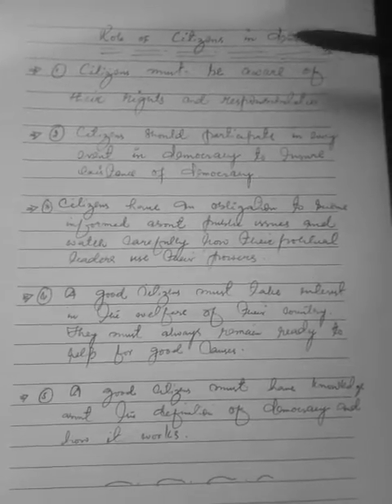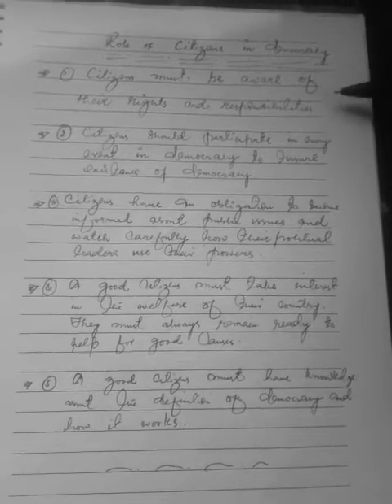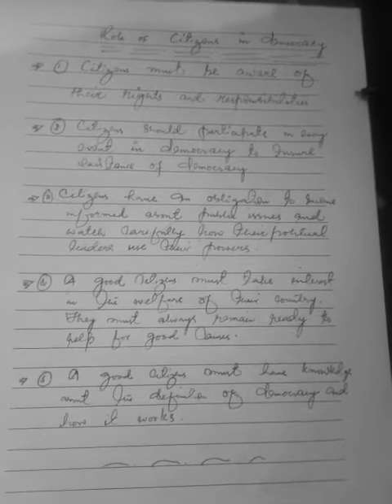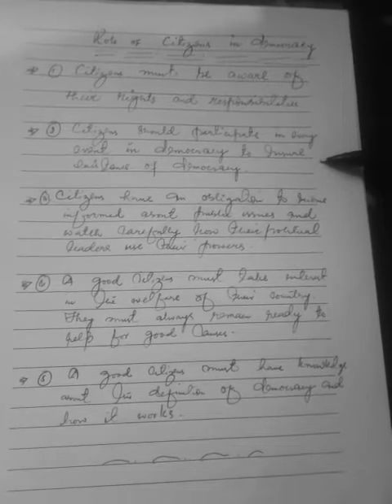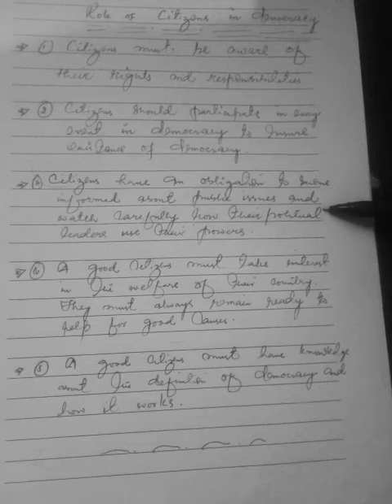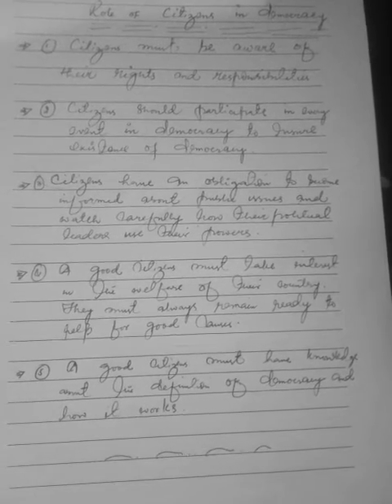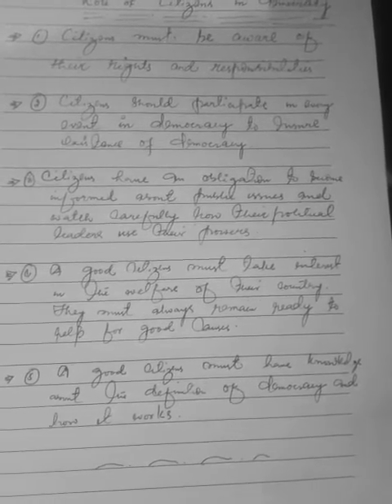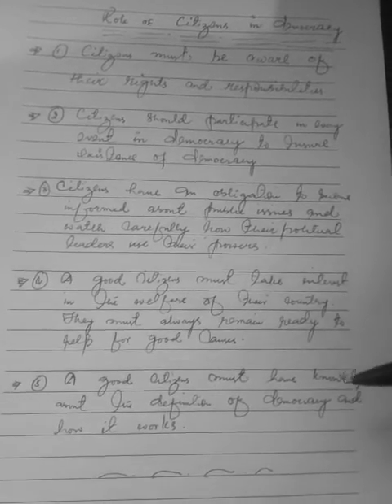Role of citizens in democracy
Class 9th
By Mr. Tariq Ahmad Wani